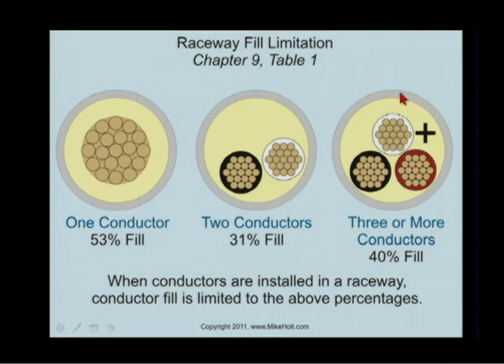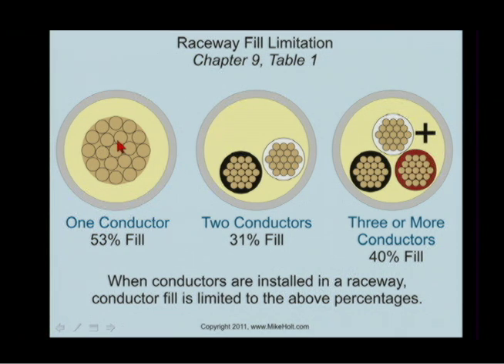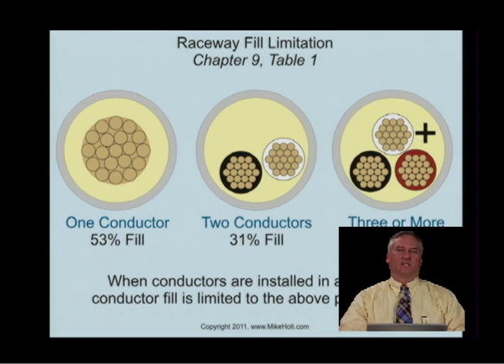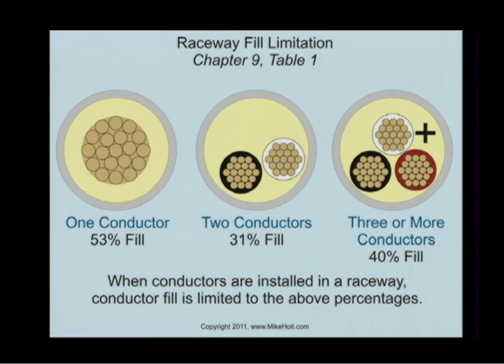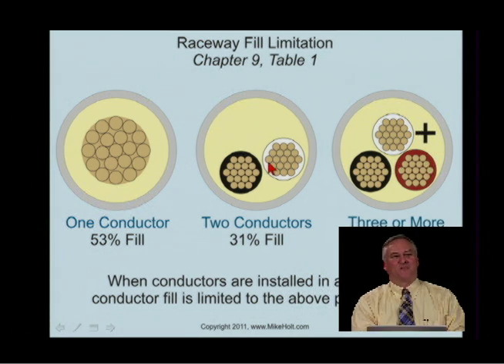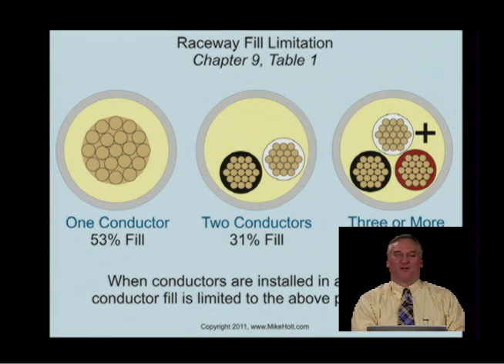NEC 2011 Chapt 9 Tbl 1 Conductor Percent Fill (6min:03sec)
to explore our product catalog.
Mike Holt Enterprises offers comprehensive electrical exam prep materials delivered in a logical, easy to understand format that helps build a solid understanding of electrical concepts, calculations, and code material.